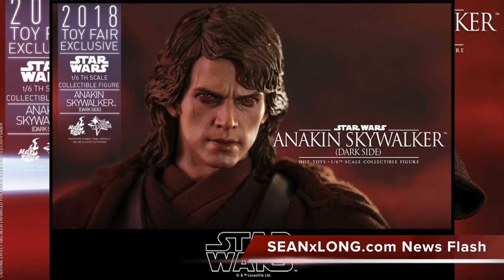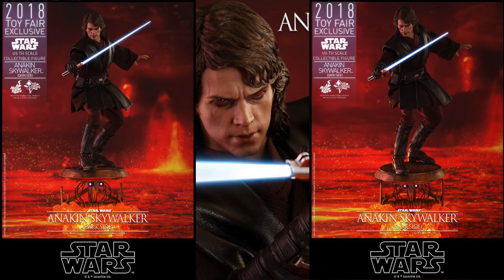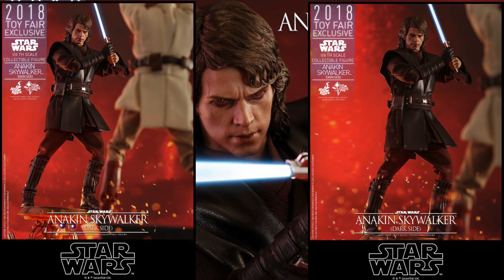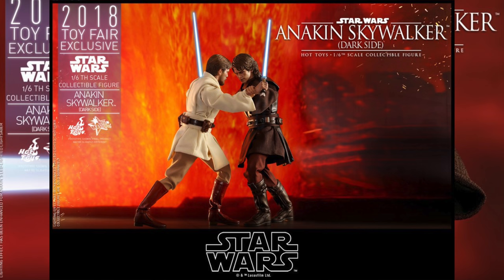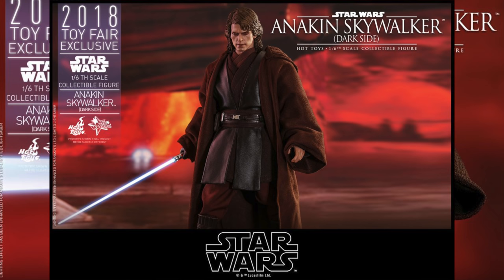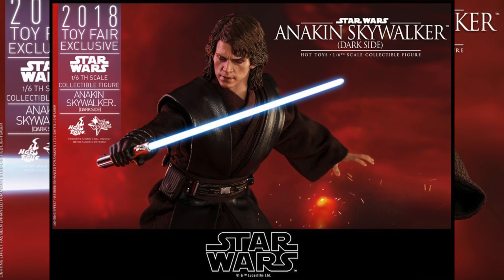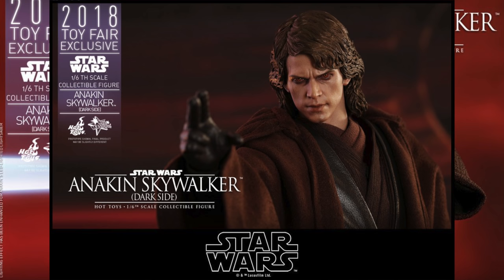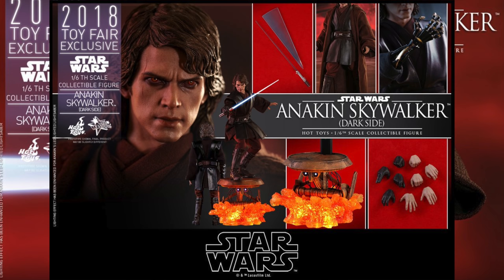Star Wars Revenge Of The Sith Hot Toys Dark Side Anakin Skywalker Exclusive Reveal!